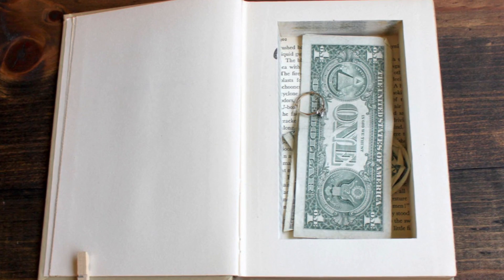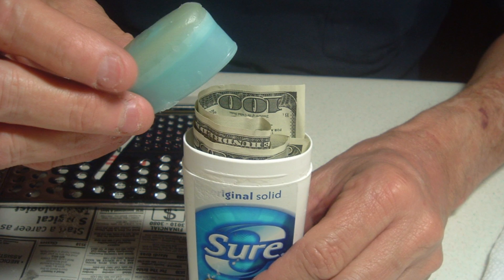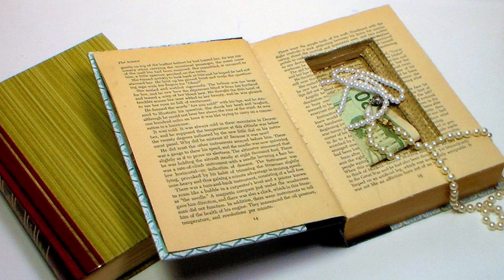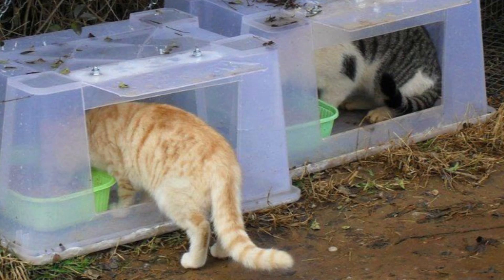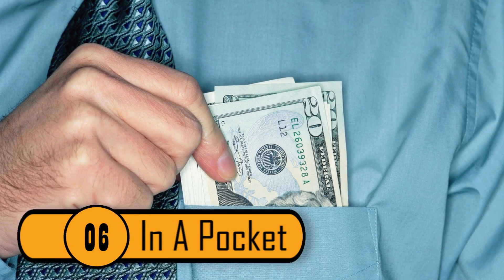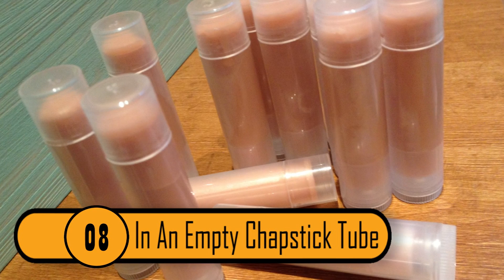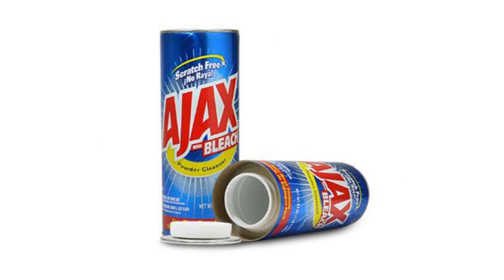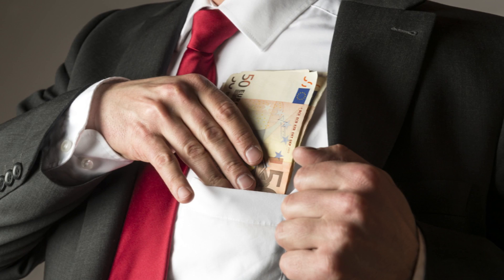Great Ideas To Hide Money In Your Home